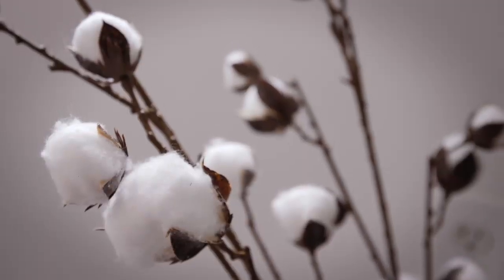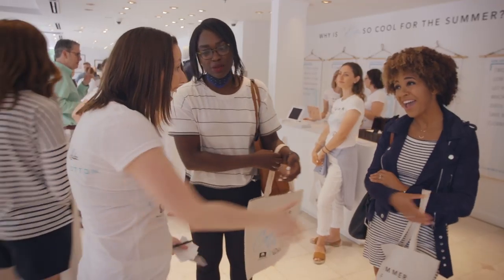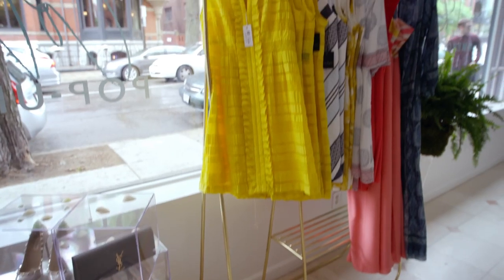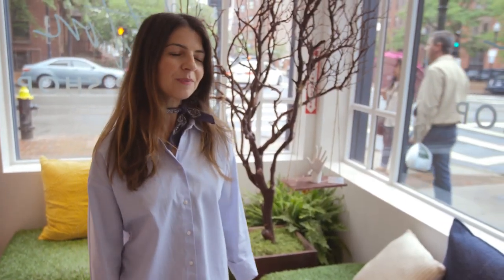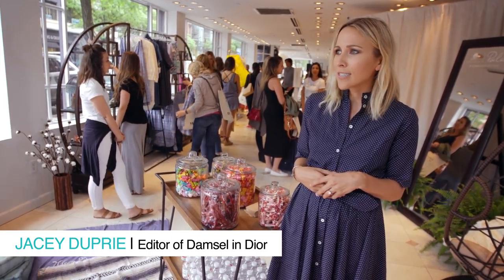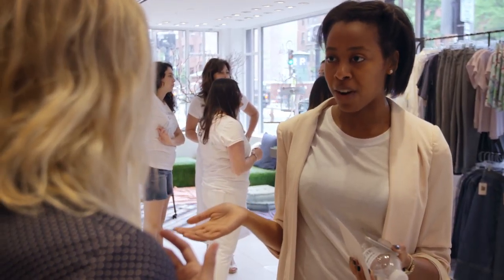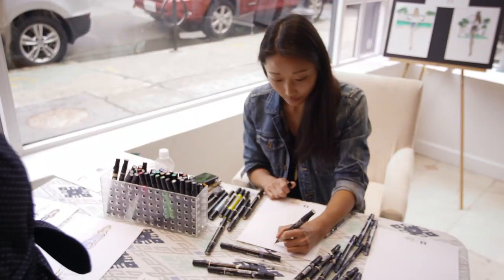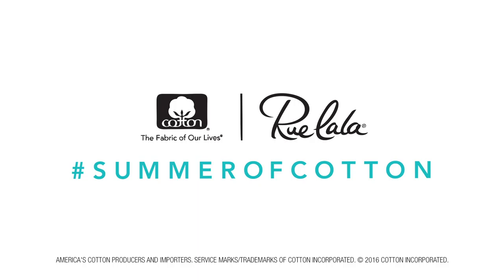Rue La La & Cotton Incorporated Team Up on Pop-Up Shop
Rue La La, a leading e-commerce destination connecting world-class brands with the next-generation shopper, has partnered with Cotton Incorporated for a second year. To kick off the collaborations, the brands launched a custom-developed pop-up shop in June 2016.

The weekend pop-up shop included a DJ, a fashion illustrator, a GIF photo booth, sweet treats, free tote bags, and an appearance by blogger Jacey Duprie of Damsel In Dior. Duprie, the daughter of a South Texas cotton farmer, was a natural fit for the event.